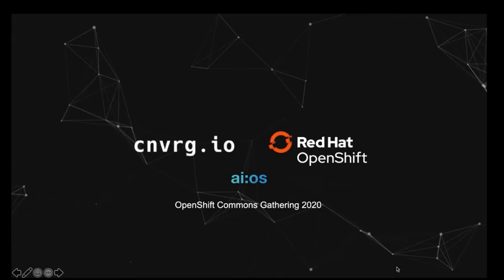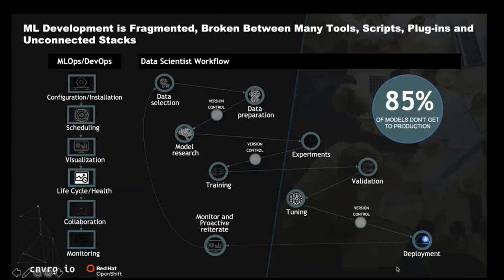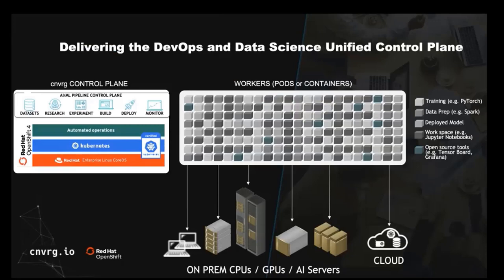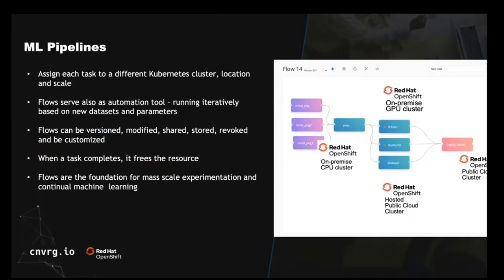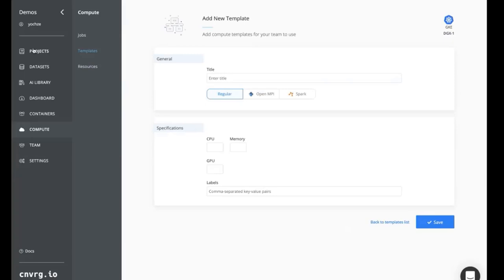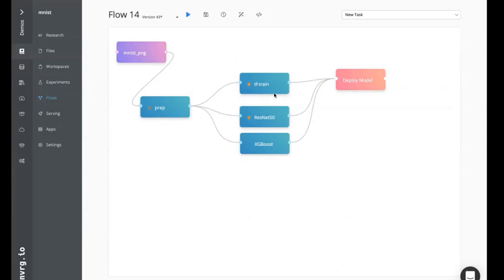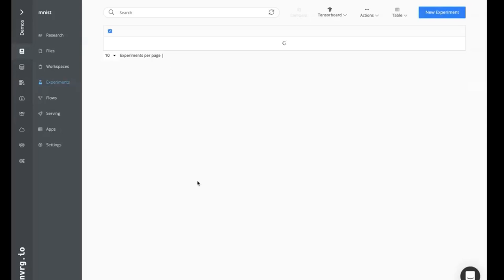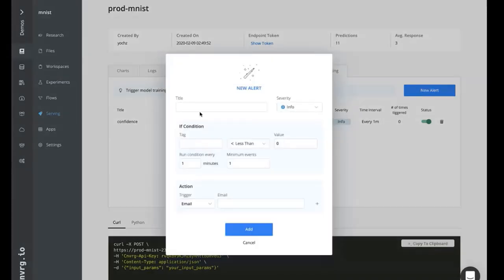OpenShift Case Study cnvrg.io ML Platform | OpenShift Commons Gathering|Virtual Red Hat Summit 2020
OpenShift Case Study cnvrg.io
Building ML Platform on OpenShift
OpenShift Commons Gathering
@ Virtual Red Hat Summit 2020